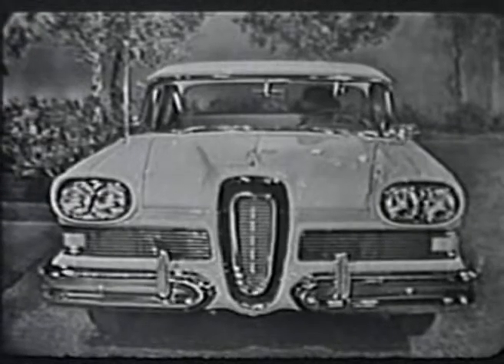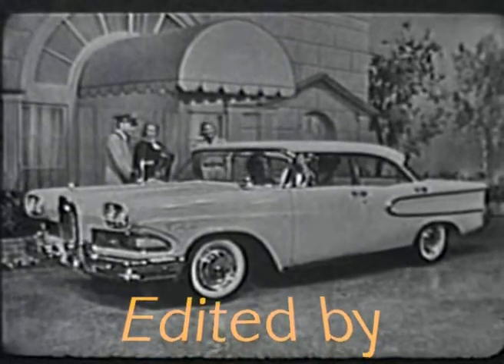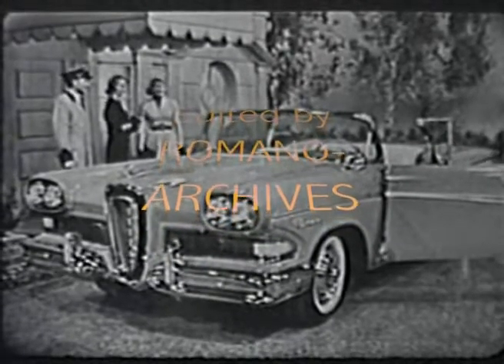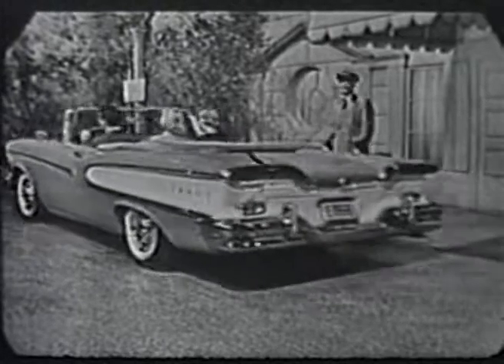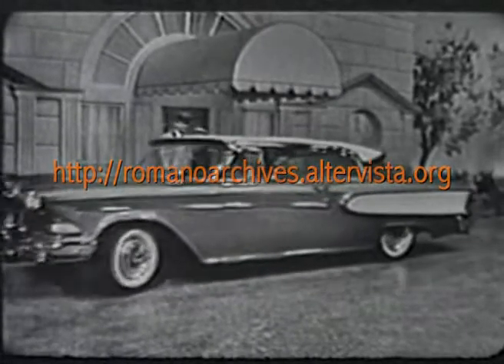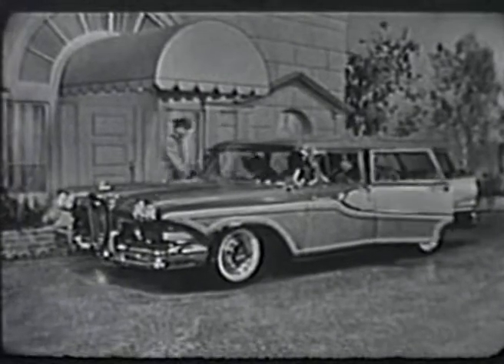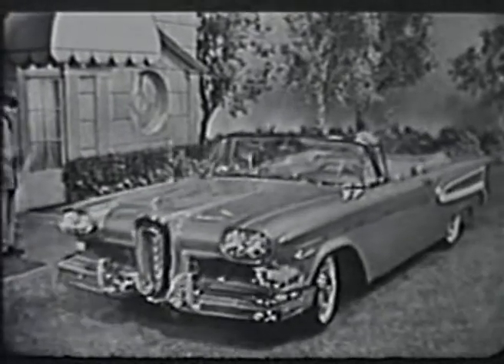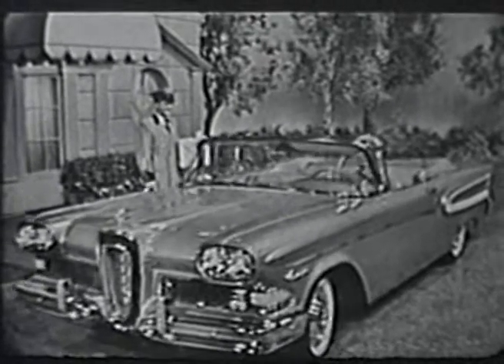1958 Edsel TV Presentation: Originality & Elegance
1958 Edsel TV ad.

V. Romano

A better quality  version of this clip is available.